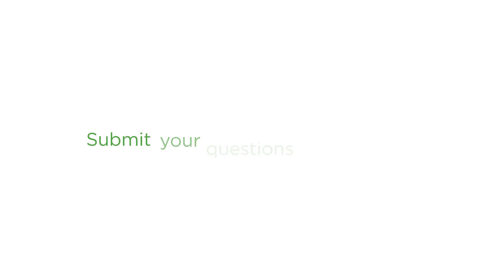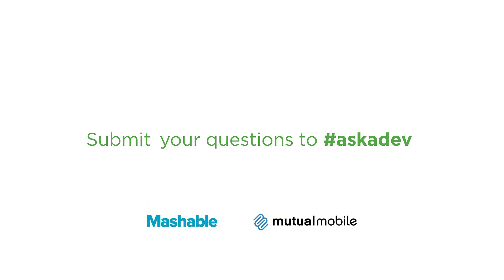What Possibilities Does the Chromecast SDK Offer Developers?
Senior Android Engineer Michael Morgano answers this week's top question. Now that the Chromecast SDK is open, what does that mean for developers?